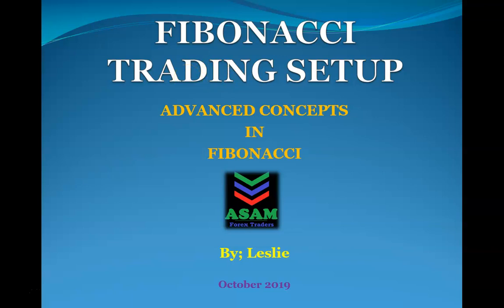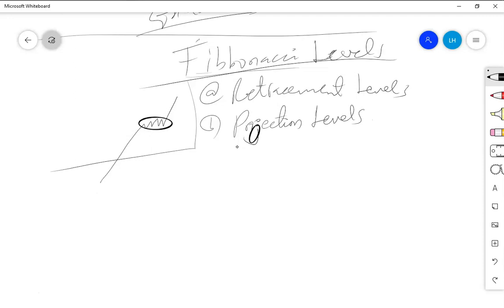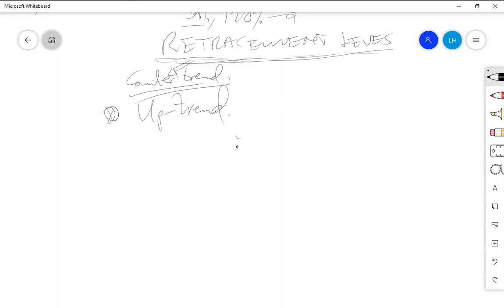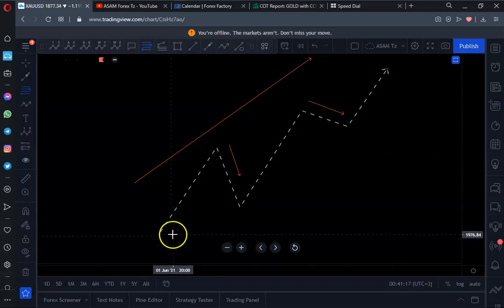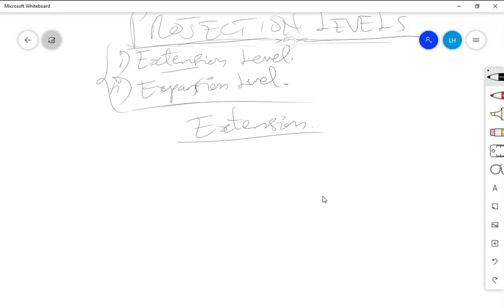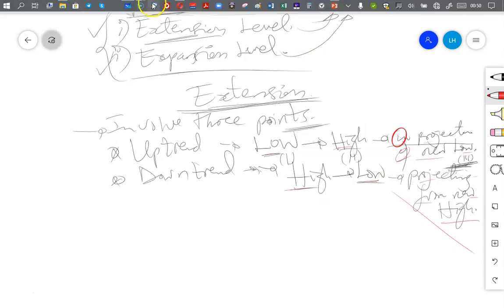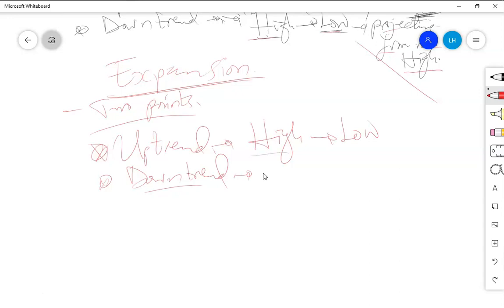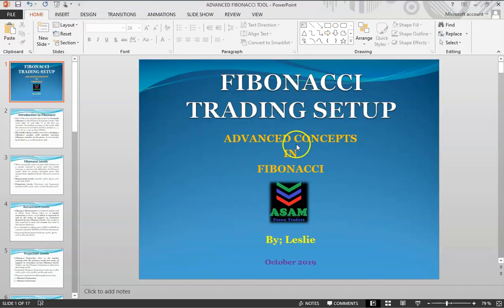NEW!!! ADVANCED FIBBONACCI (Part I).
One of the most popular discoveries by Leonardo Fibonacci is the Fibonacci Summation series. This series takes “0” and adds “1” as the first two numbers. Succeeding numbers in the series adds the previous two numbers and thus we have 0, 1, 1, 2, 3, 5, 8, 13, 21, 34, 55, 89 to infinity.

The most  common Fibbonacci levels are: -
-- Retracement Levels, include; 23.6%, 38.3%, 50%, 61.8% and 78.6%.
-- Projection Levels, (Extension and Expansion) include; 61.8%, 100%, 123%, 127%161.8% and 200%.

Fibonacci projection is determined in two ways;
-- Fibonacci Expansion.
-- Fibonacci Extension.

ADVANCED ELLIOTT WAVE SERRIES I-XII.

Mob. NUMBERS.